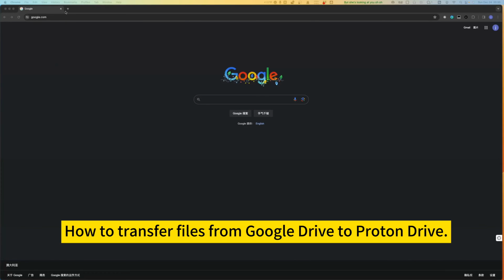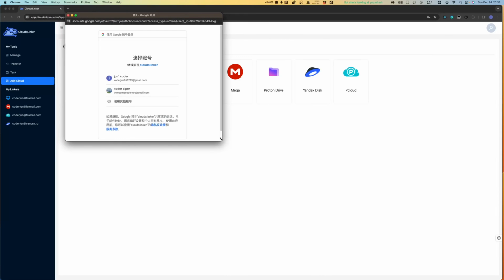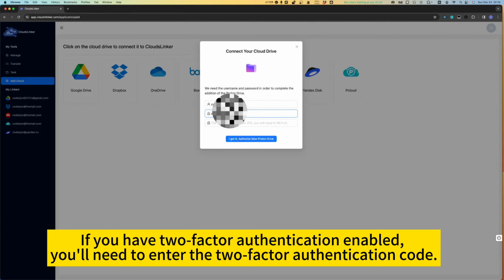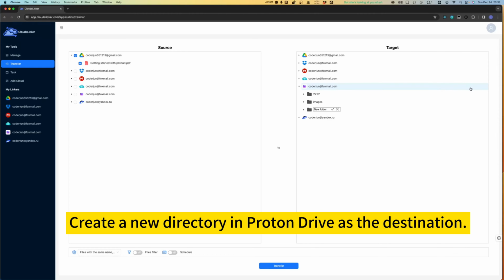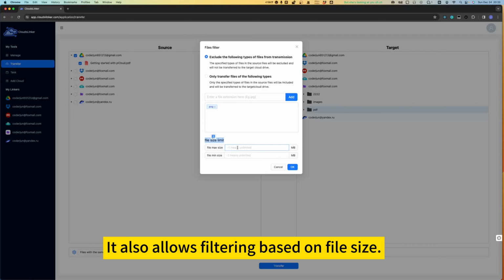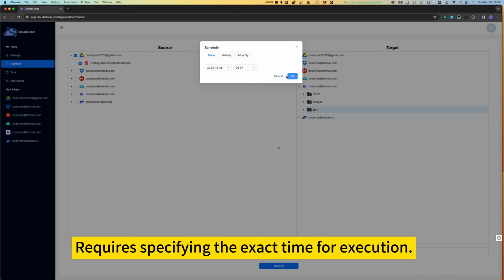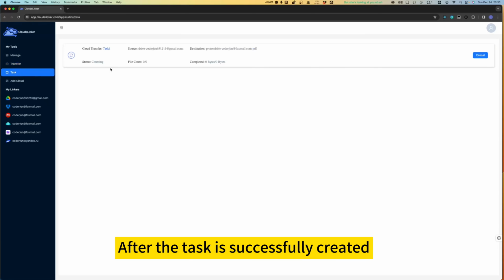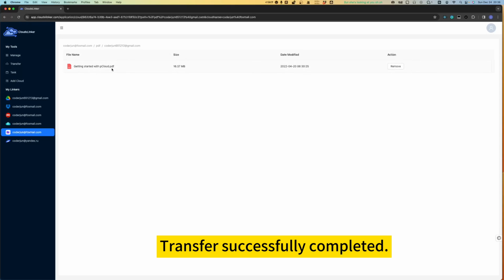Transfer Files from Google drive to Proton Drive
Welcome to my latest tech tutorial where I dive into the world of cloud computing and data management! In this video, I'll be guiding you through the seamless process of transferring files from Google Drive to Proton Drive using Cloudslinker, a powerful tool that makes this task effortless and efficient.

🌐 What You'll Learn:

Understanding Cloudslinker: Get to know the capabilities of Cloudslinker and how it revolutionizes cloud file management.
Setting Up Cloudslinker: A step-by-step tutorial on how to integrate Cloudslinker with your cloud services.
Transferring Files from Google Drive to Proton Drive: Watch a live demonstration of moving files between these cloud platforms without using any local bandwidth or network resources.
Benefits and Efficiency: Discover the advantages of cloud-to-cloud transfers, including speed, security, and reduced local resource consumption.

💡 Key Highlights:

No Local Bandwidth Usage: Learn how Cloudslinker enables file transfer without consuming your local internet data.
Time-Saving Tips: Tips and tricks to make your cloud file management more efficient.
Privacy and Security: Understand how Cloudslinker ensures the security and privacy of your data during transfers.

Drop your questions and suggestions in the comments below, and let's make the most of our cloud storage solutions together!